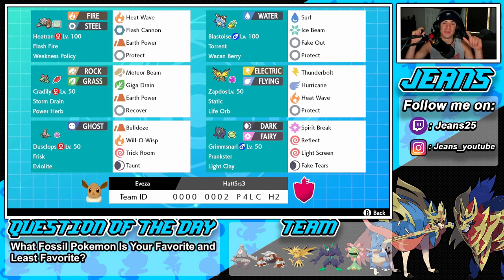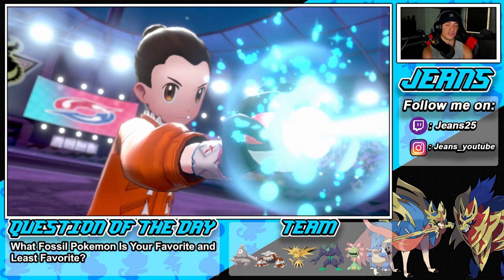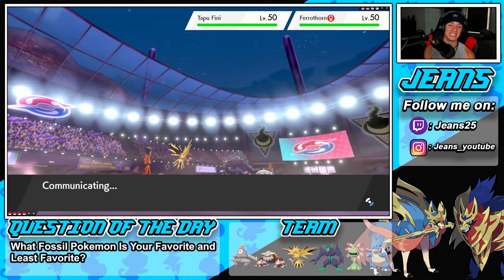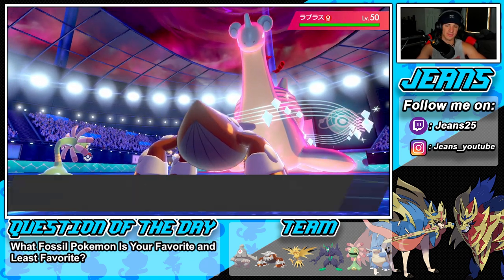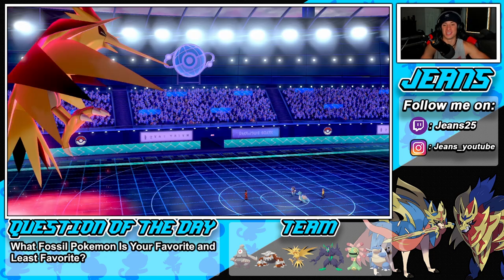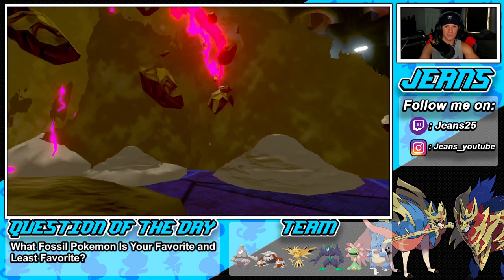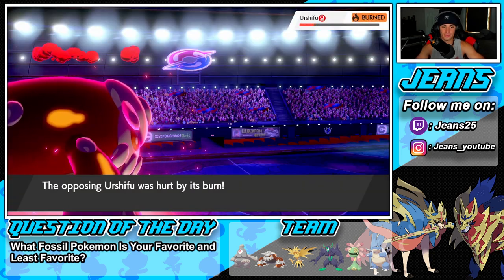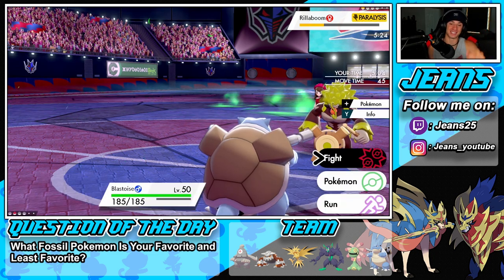Zapdos Is The BEST LEGENDARY BIRD! - Pokémon Sword and Shield Competitive Ranked Double Battles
Team Code: 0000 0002 P4LC H2

Team:
Heatran @ Weakness Policy
Ability: Flash Fire
Level: 50
EVs: 124 HP / 252 SpA / 132 Spe
Modest Nature
IVs: 0 Atk
- Heat Wave
- Flash Cannon
- Earth Power
- Protect

Blastoise-Gmax @ Wacan Berry
Ability: Torrent
Level: 50
EVs: 244 HP / 252 SpA / 12 Spe
Modest Nature
- Surf
- Ice Beam
- Fake Out
- Protect

Cradily @ Power Herb
Ability: Storm Drain
Level: 50
EVs: 252 HP / 220 SpA / 36 SpD
Sassy Nature
IVs: 0 Atk / 0 Spe
- Meteor Beam
- Earth Power
- Giga Drain
- Recover

Zapdos @ Life Orb
Ability: Static
Level: 50
EVs: 252 SpA / 4 SpD / 252 Spe
Timid Nature
IVs: 0 Atk
- Thunderbolt
- Hurricane
- Heat Wave
- Detect

Dusclops @ Eviolite
Ability: Frisk
Level: 50
EVs: 252 HP / 196 Def / 60 SpD
Sassy Nature
IVs: 0 Spe
- Bulldoze
- Will-O-Wisp
- Trick Room
- Taunt

Ability: Prankster
Level: 50
Gigantamax: Yes
EVs: 212 HP / 84 Def / 212 SpD
Careful Nature
- Spirit Break
- Reflect
- Light Screen
- Fake Tears

Life Orb Zapdos and Power Herb Cradily Team that we show off in Ranked battles!.

GAME INFO
Name: Pokemon Sword and Pokemon Shield
Developer: Game Freak
Publisher: The Pokemon Company, Nintendo
Platforms: Nintendo Switch
Release Date: November 14, 2019